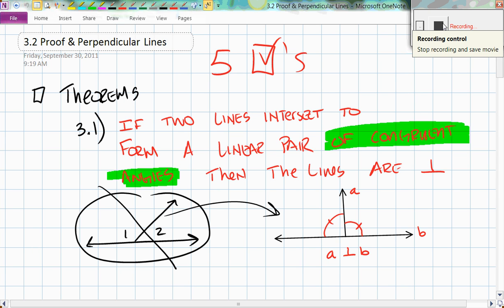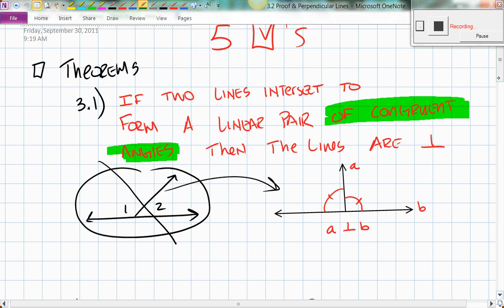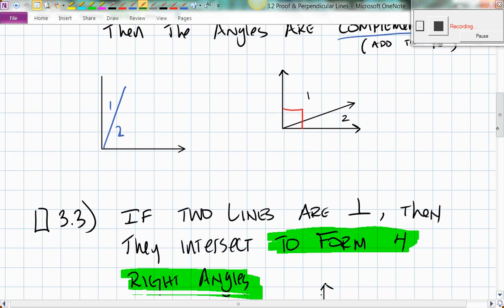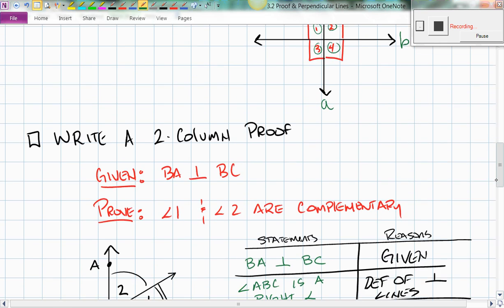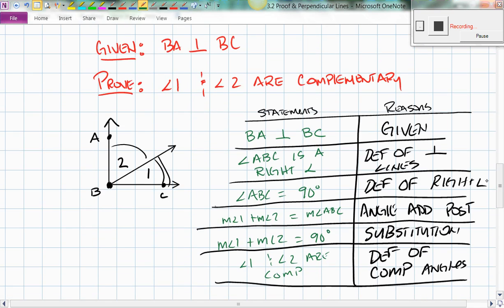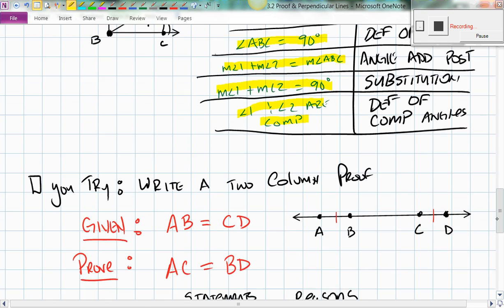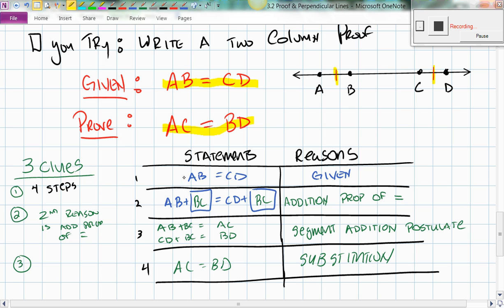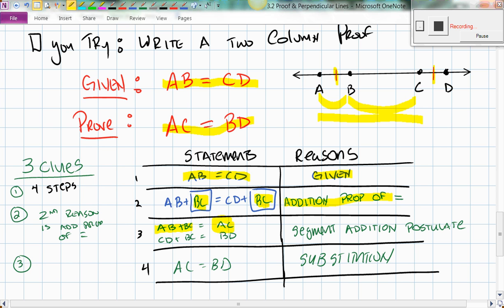3 2 Proofs & Perpendicular Lines